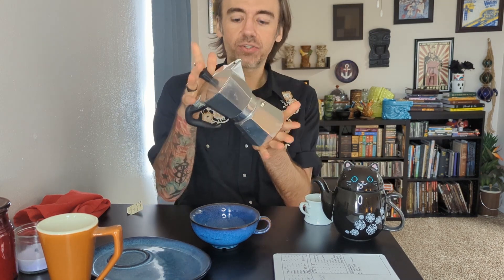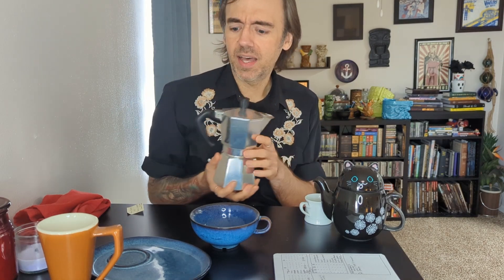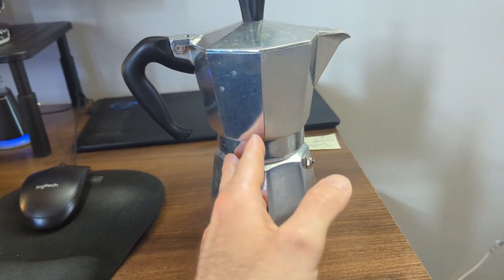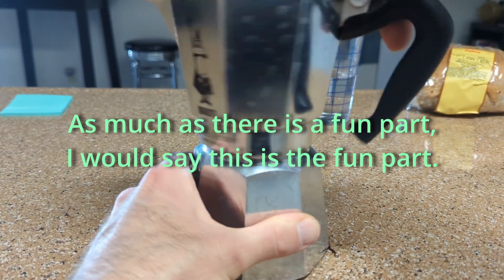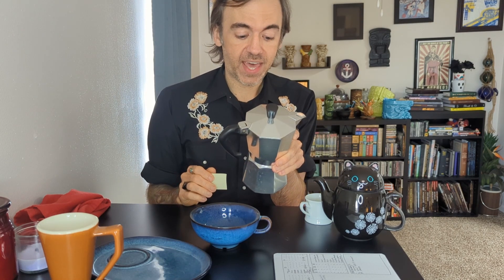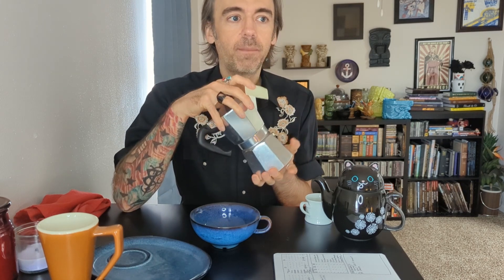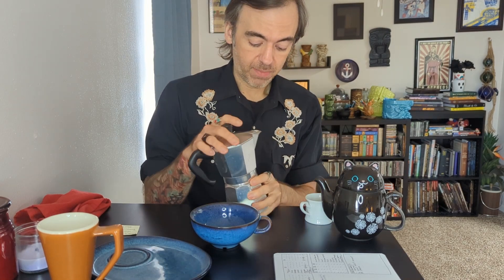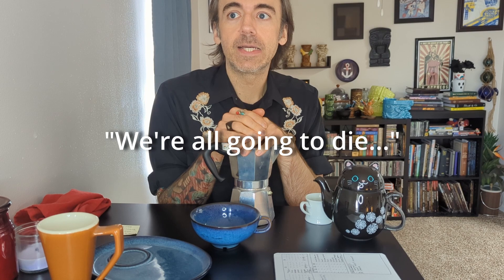Moka Pots are Great and You Should Have One!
Erik tells you all about his Moka Pot, and shows you how one works.